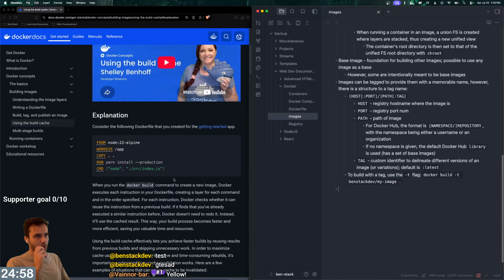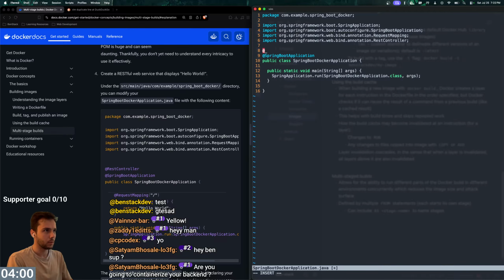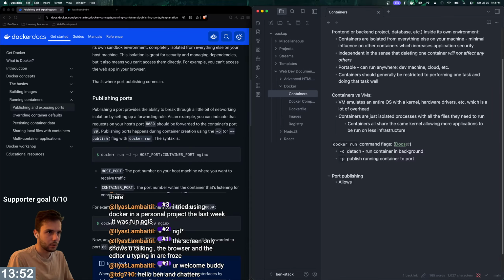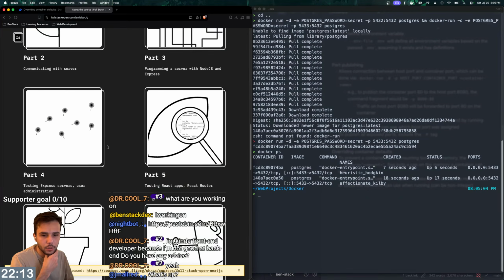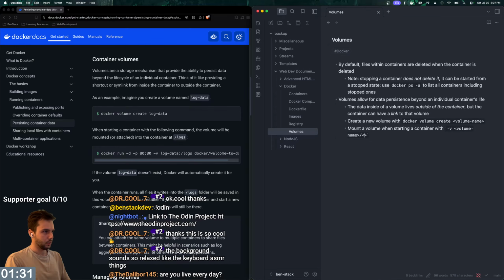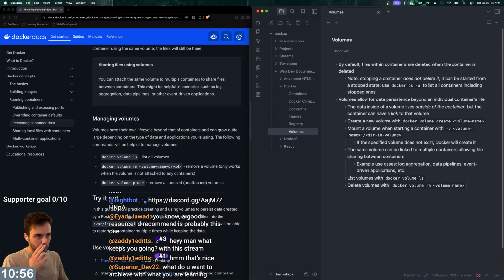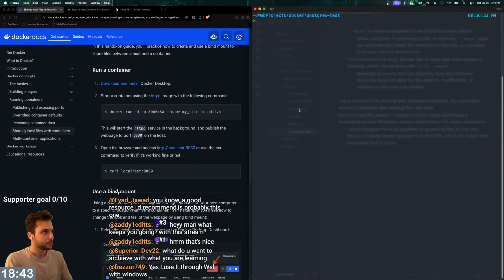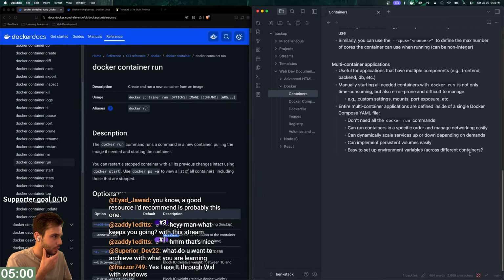Day 124 learning web dev: Docker basics (no AI)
Plan for this livestream → Teaching myself Docker to learn how to make and use containers so I can containerize a PostgreSQL database in my full web development stack.

Thank you so much to all BenStack supporters!

CHAT COMMANDS LIST:
!workingon → Pastebin link with a description of what I have planned for this livestream

1) Learn and improve my web development skills live
2) Engage with my community to discuss various CS and non-CS related topics as well as help each other out with learning and professional growth